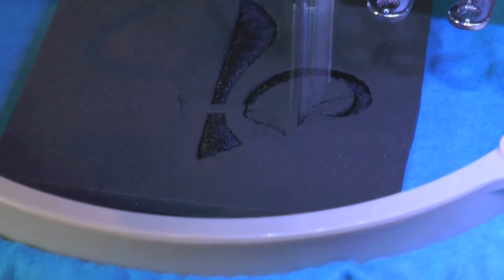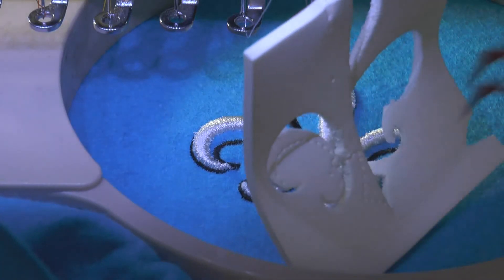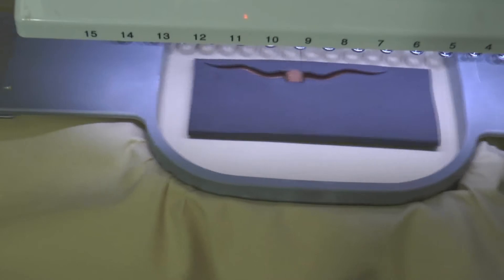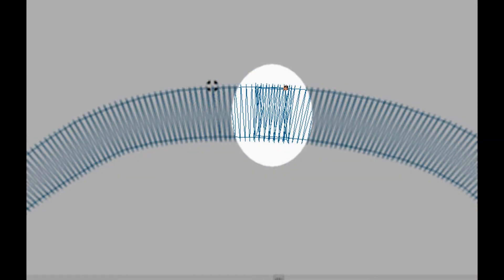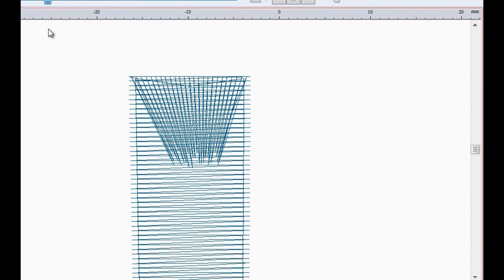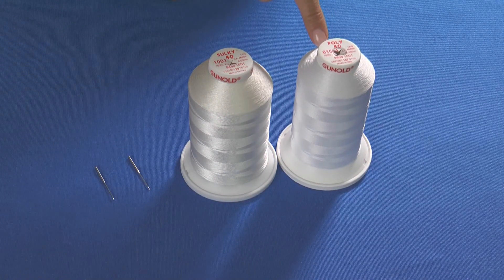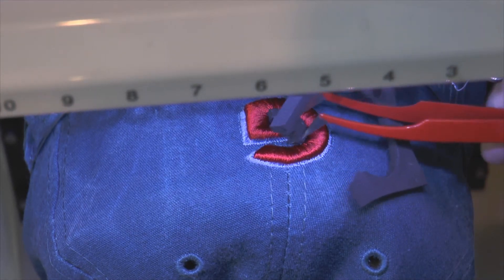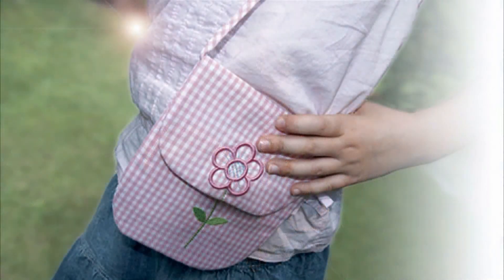3-D Effect with Puffy Foam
Video Training